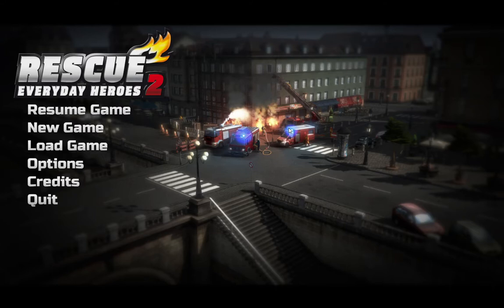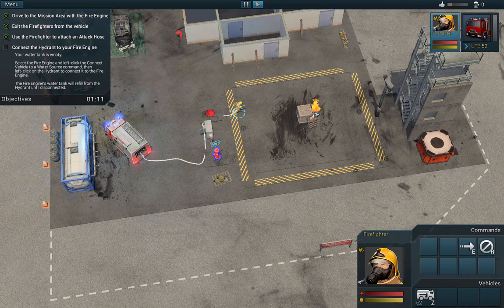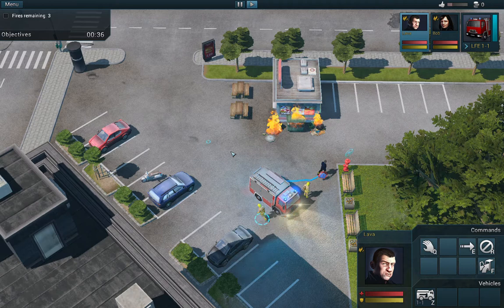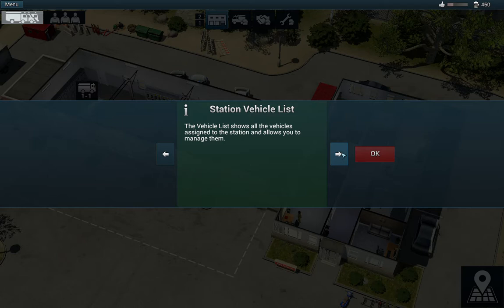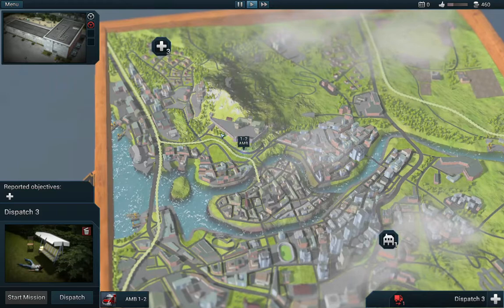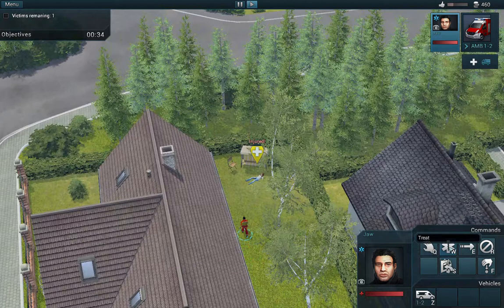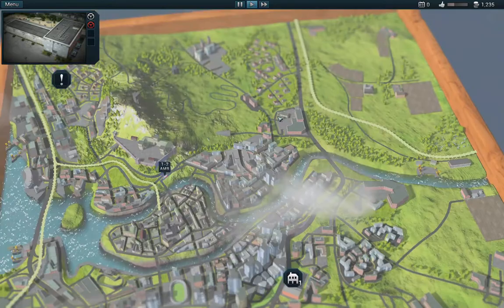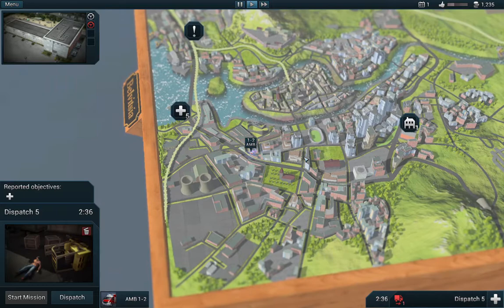Rescue 2 Gameplay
Hey Guys, today i play this game called Rescue 2... its about firefighter and paramedic. If you like my video please